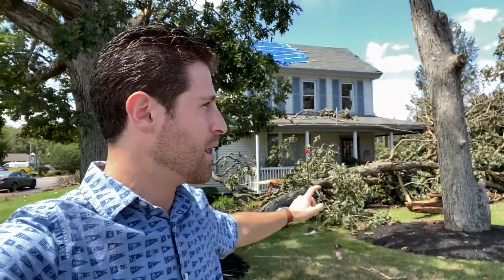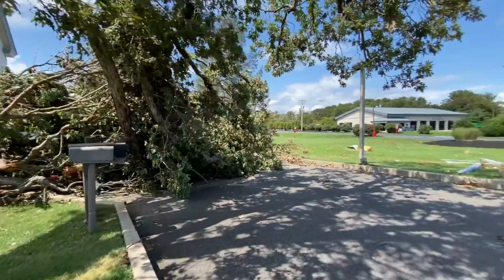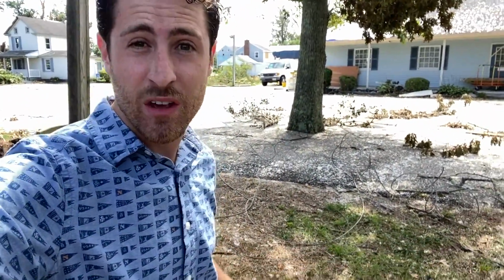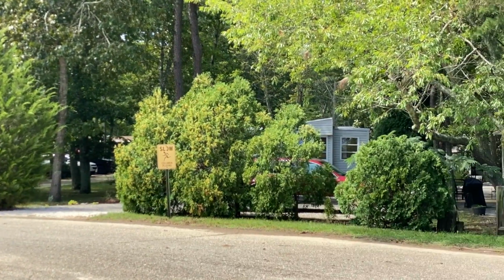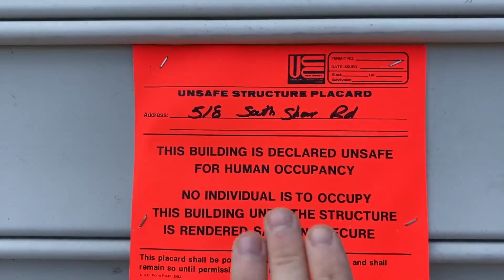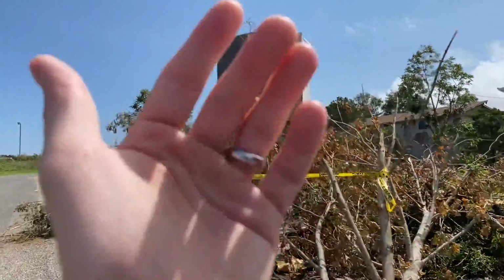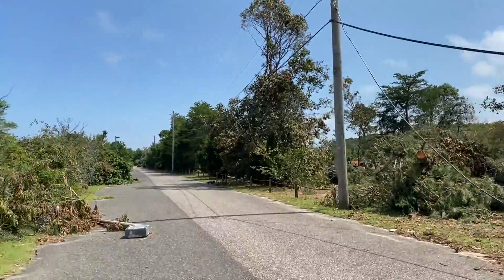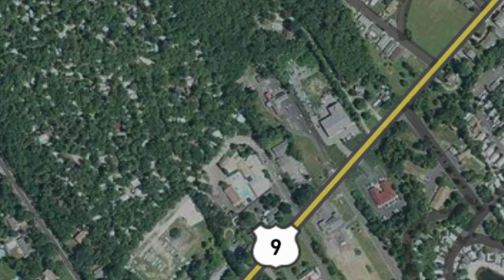New Jersey Tornado Damage Tour (+Drone)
Marmora New Jersey was hit big a big Tornado when Tropical Storm Isaias made land fall this week. It was the first time a tornado had found it's way in this area.

The tornado started in Ocean City's sound and pushed over the Garden State Parkway into the city of Marmora for about a mile.

I decided to take my camera and my drone to show you what the aftermath of this New Jersey Tornado.